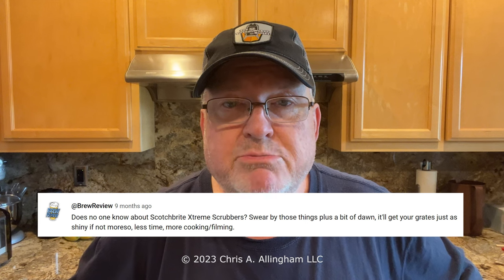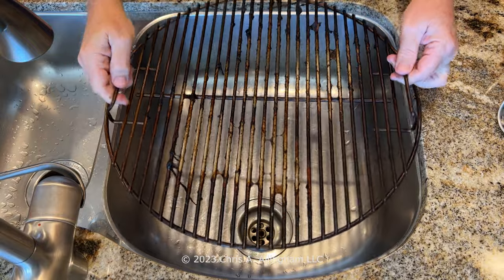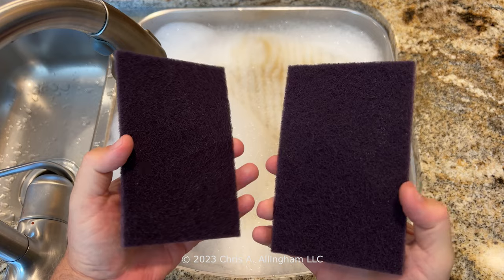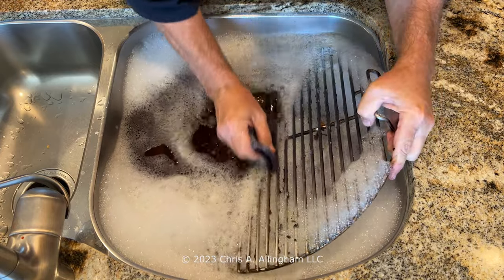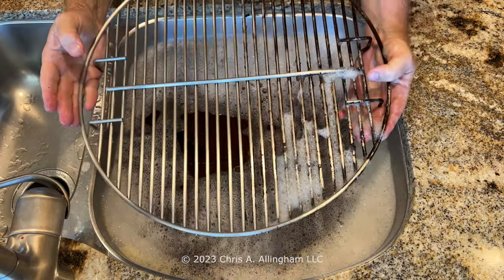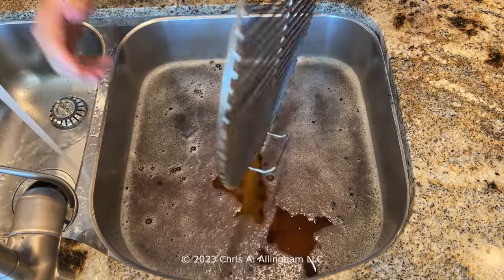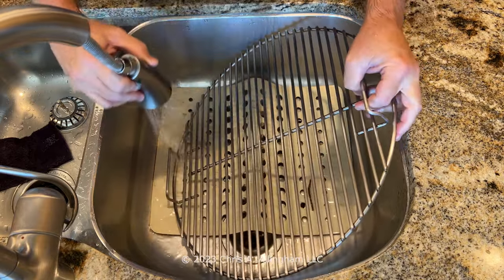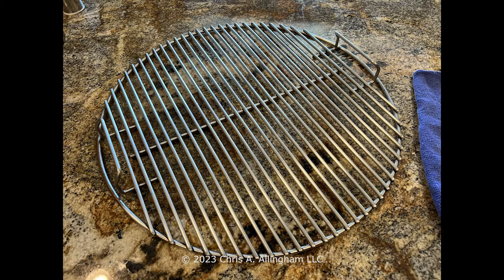Scotch-Brite Advanced Extreme Scrub Scour Pads - Chris Allingham - The Virtual Weber Bullet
A viewer suggested I try Scotch-Brite Advanced Extreme Scrub Scour Pads for cleaning my Weber Smokey Mountain Cooker grates. Does it work better than my usual process of oven cleaner + a standard green scour pad? In this video I offer my subjective evaluation of this Scotch-Brite product.